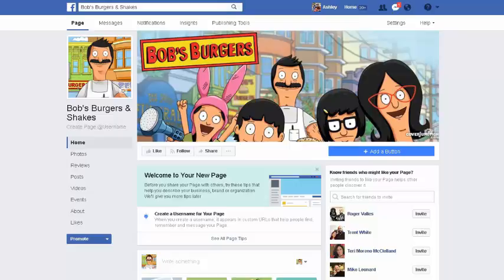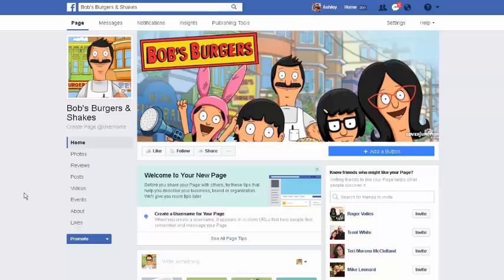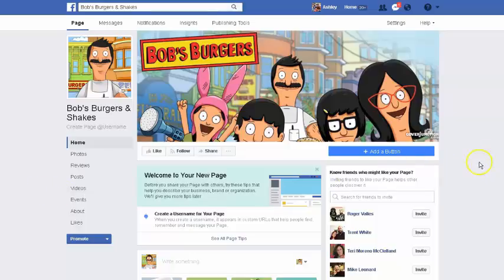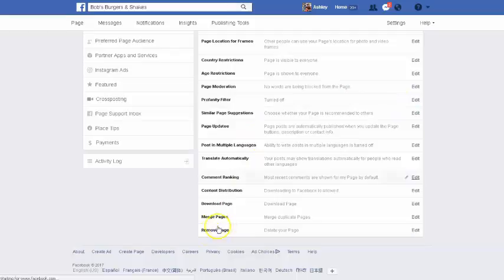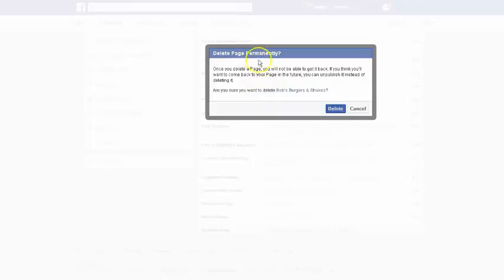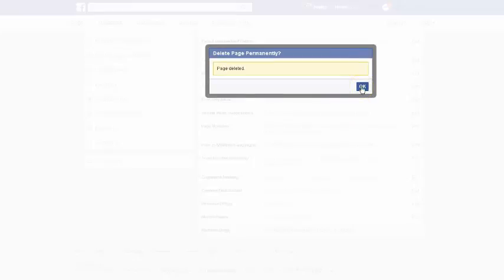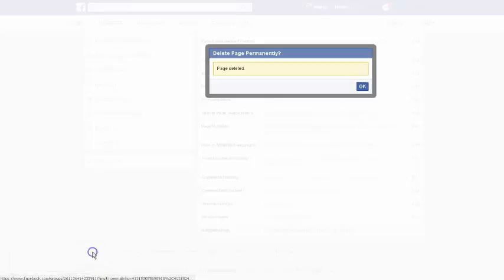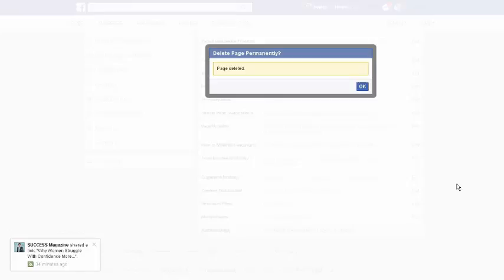Ready to Ditch Your Facebook Page? Here's the Process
00:00 Introduction
00:36 Navigate to Settings
00:47 Find Remove Page Option
00:57 Confirm Deletion
01:15 Waiting Period Explained

Welcome to NextGen Creative Agency — where marketing meets artificial intelligence. This facebook tutorial guides you through the simple steps on how to delete a facebook business page, ensuring you can manage your online presence efficiently. Discover the clear process for how to delete fb page and effectively remove facebook pages you no longer need.